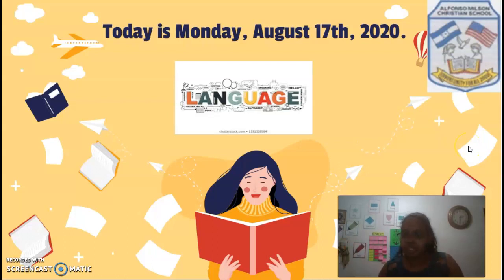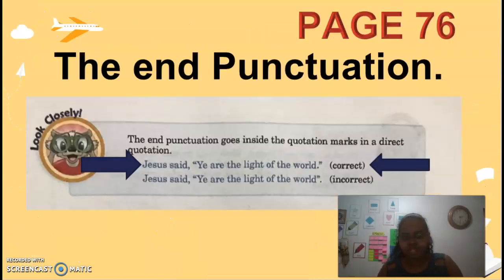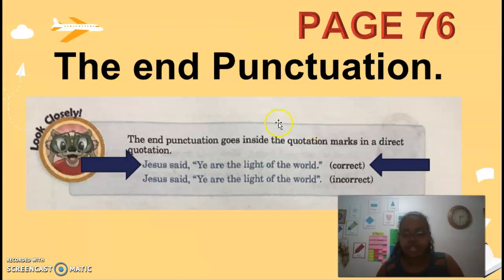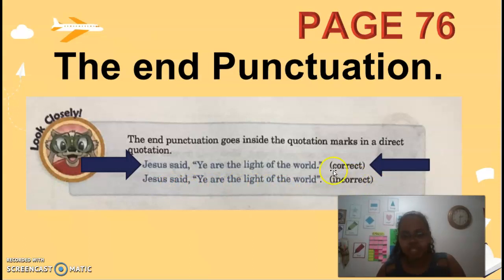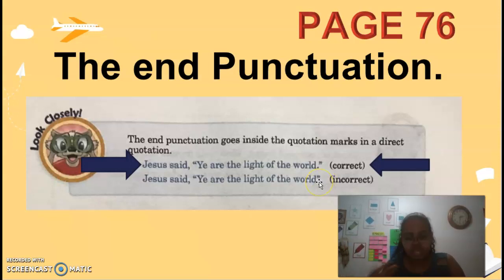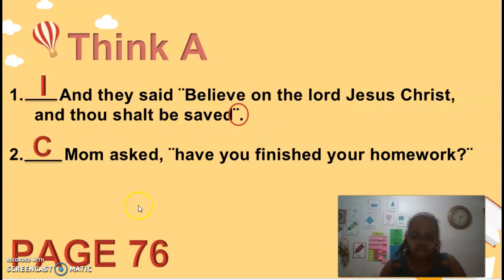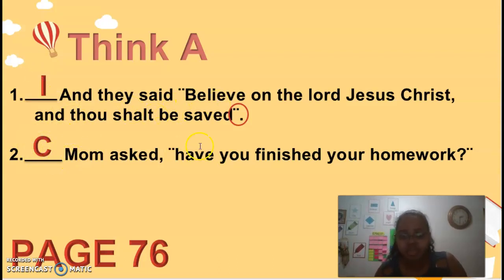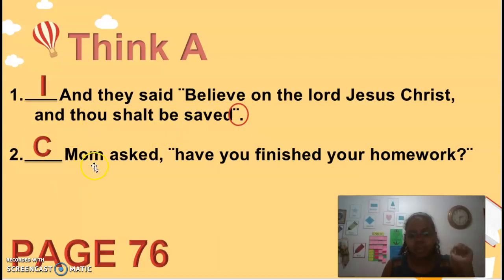Language class/ The end punctuaction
The end punctuation page 76